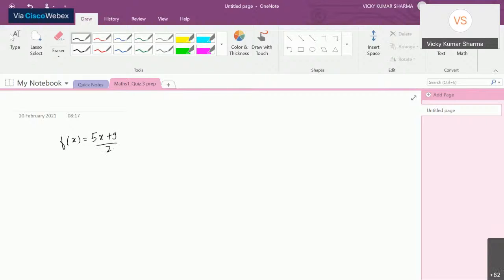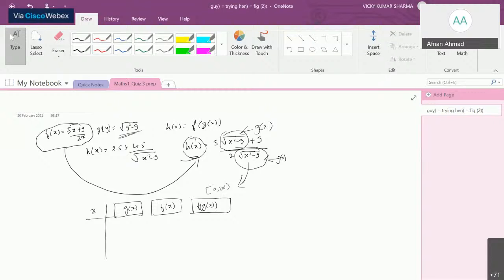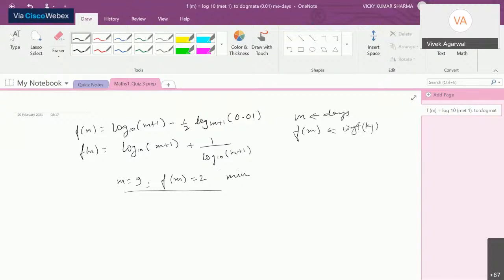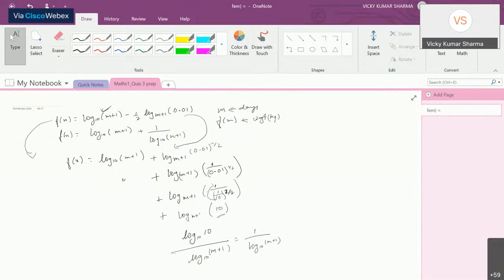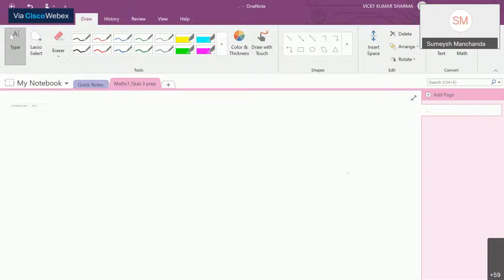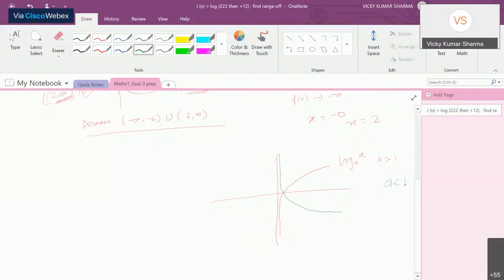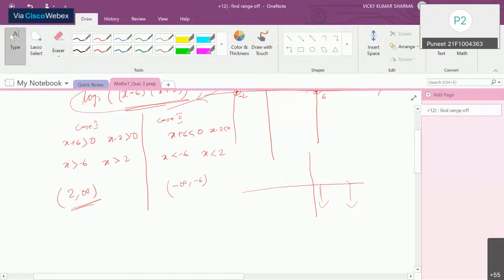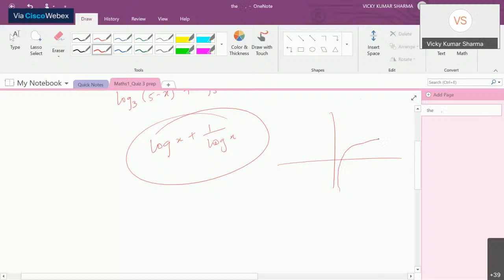LIVE _ Afternoon slot - Maths - Quiz III - IITM Online Degree